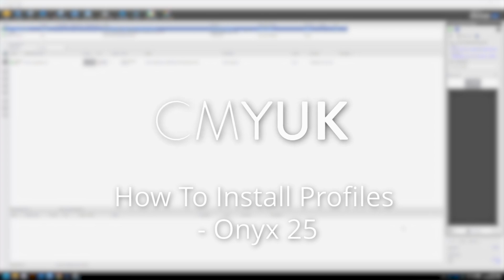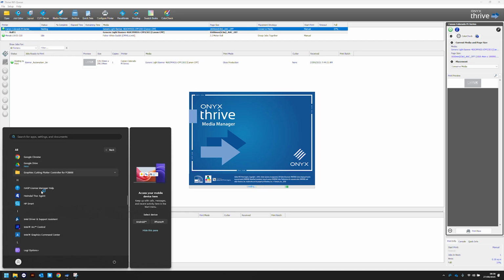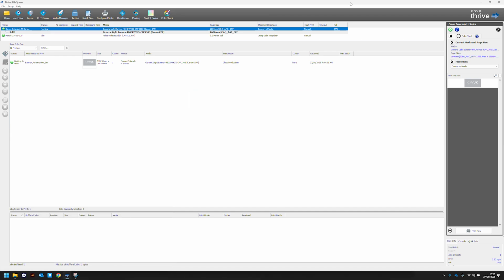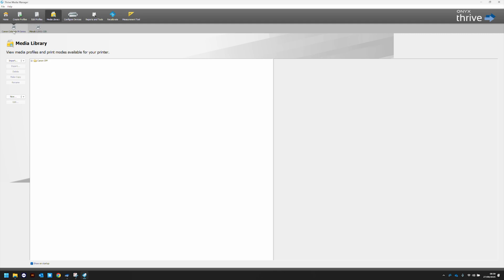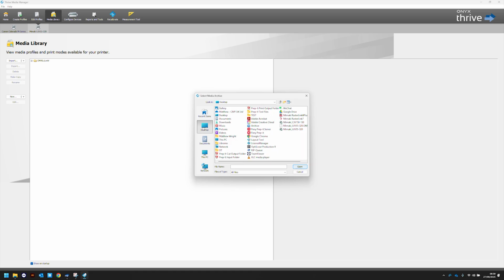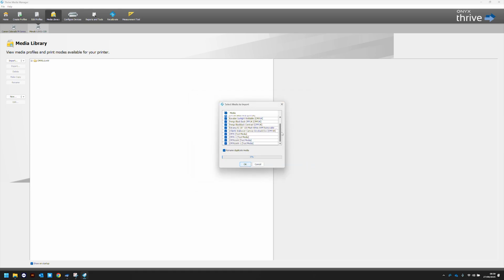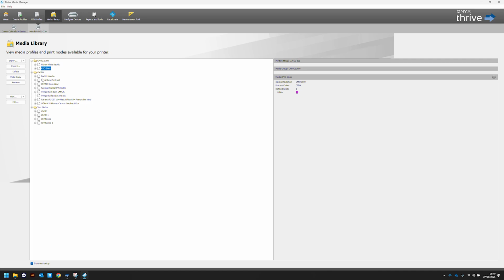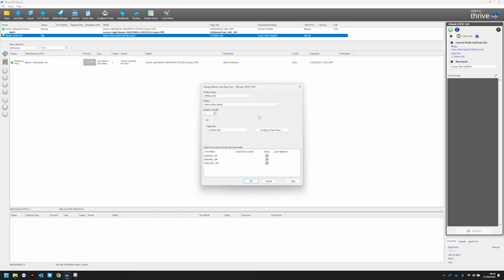How To Install Profiles - Onyx 25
In this video, we look at how to install printer profiles in the Onyx 25 RIP